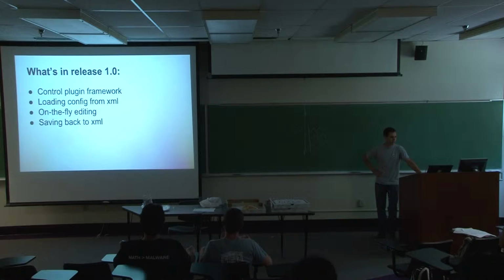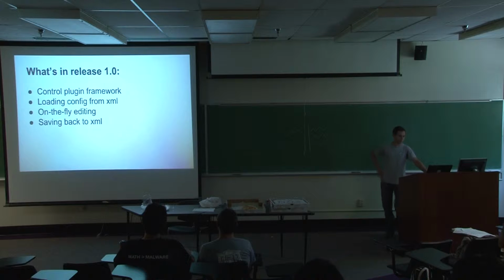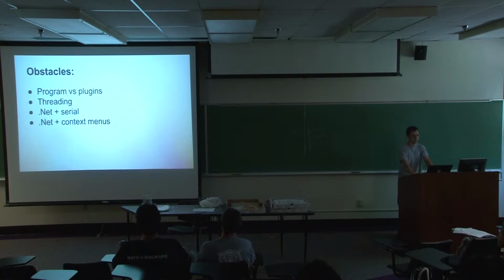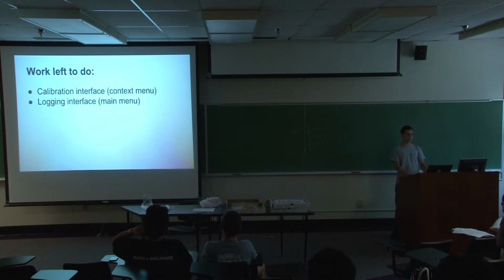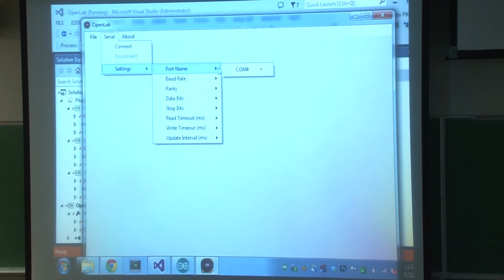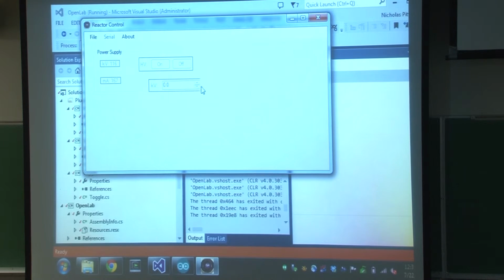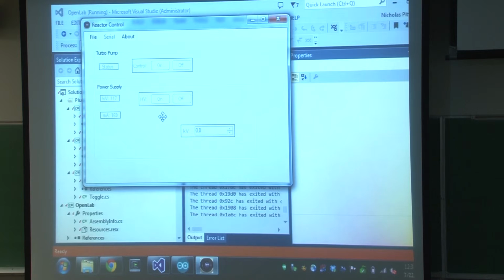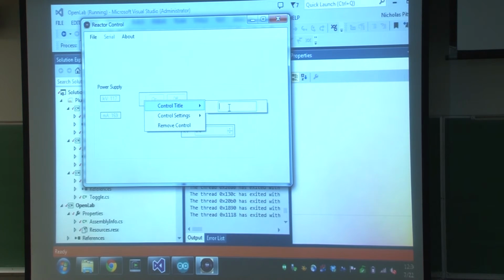RCOS Summer 2014 - Meeting 10 - OpenLab